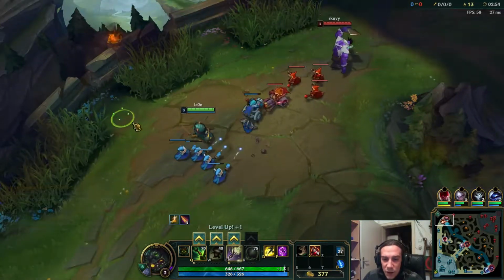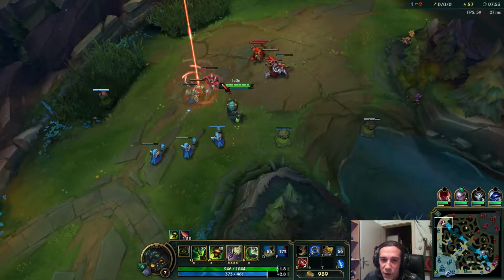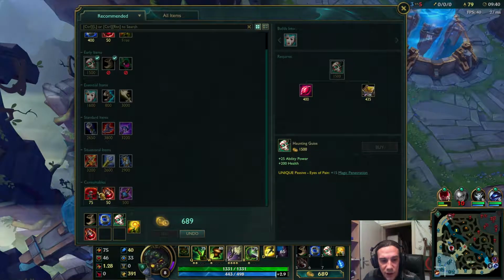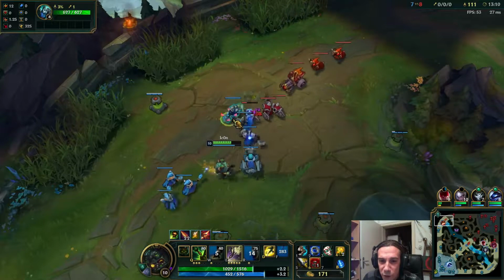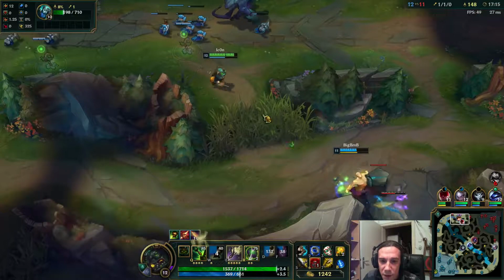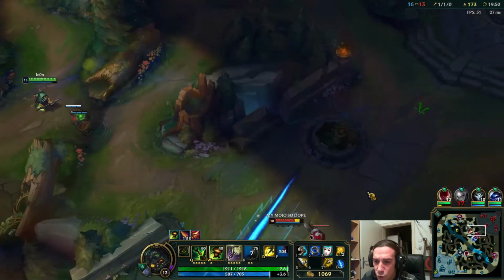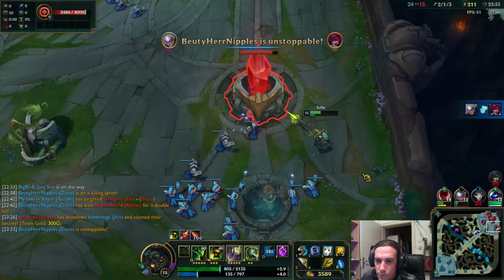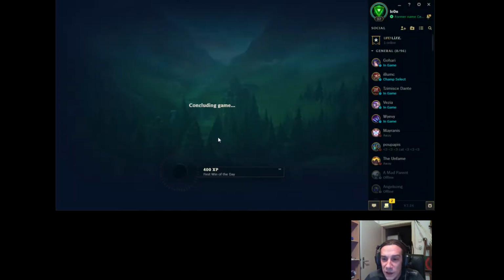Teemo Top vs Dr. Mundo - Pre-Season - League of Legends game Commentary - Laning tutorial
Nice little game vs Mundo, explaining how to beat him and what to be aware about. Enemy Top lane was Platinum IV, Jungle Platinum III.